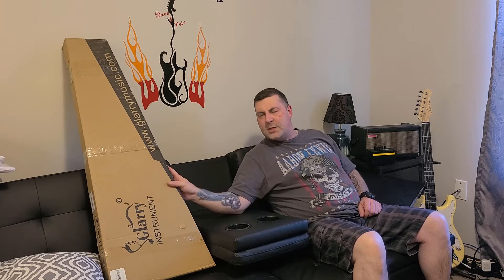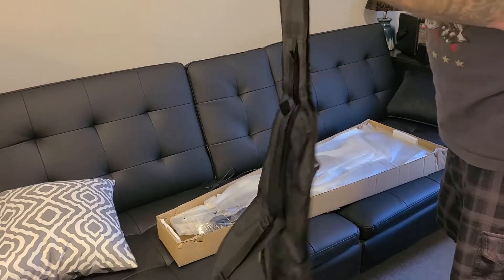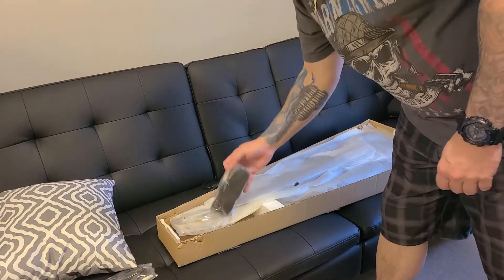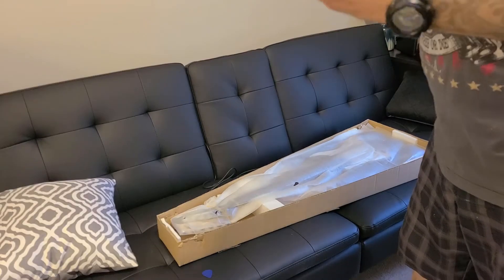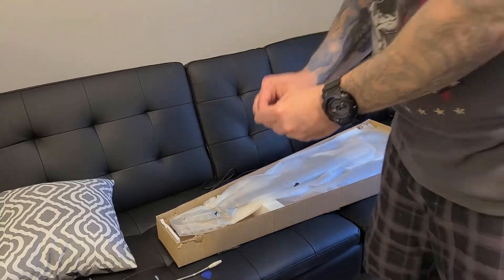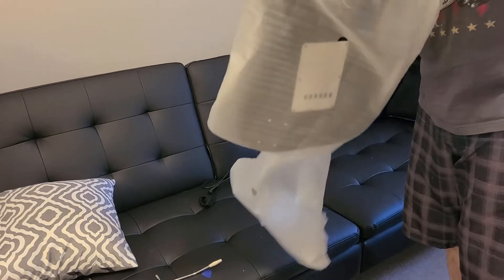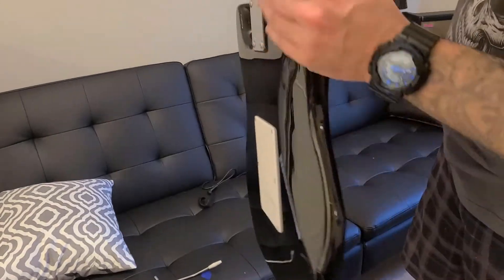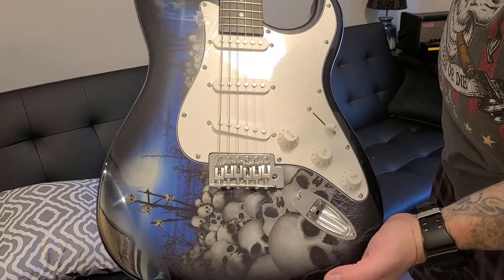Glarry Guitar Unboxing (Most Inexpensive Guitar I Can Find) $89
Unboxing of the most inexpensive electric guitar I can find.